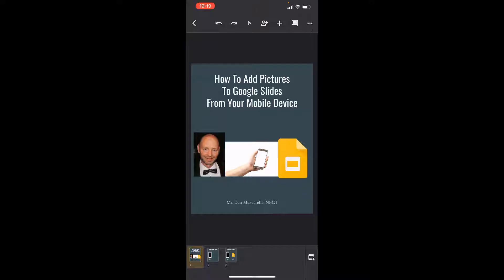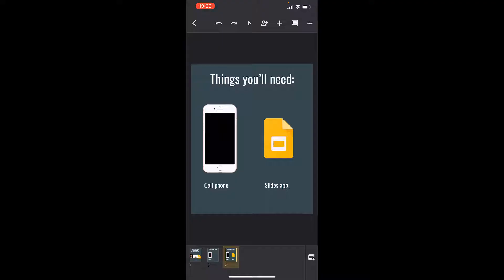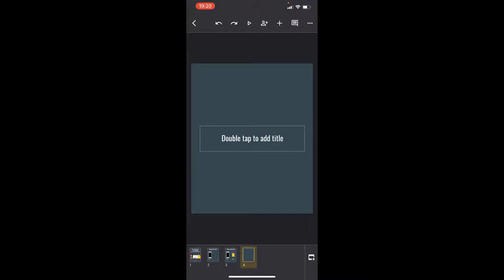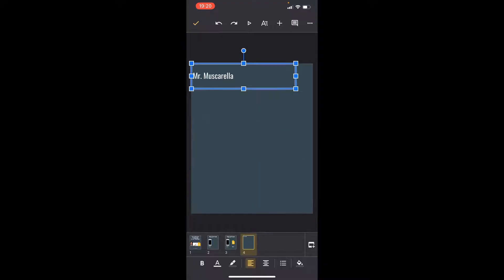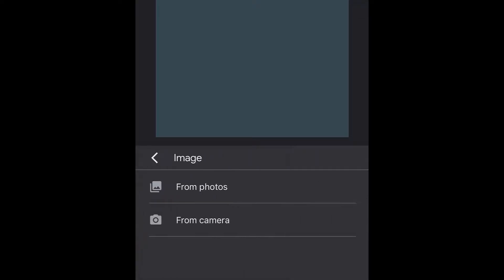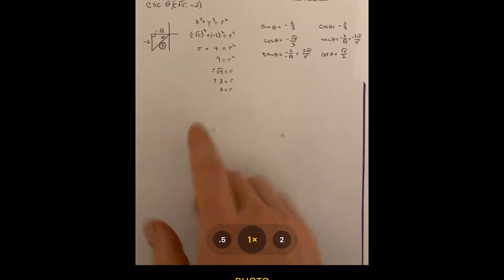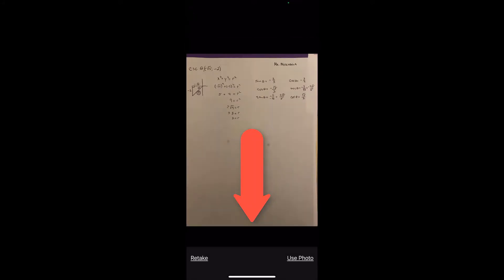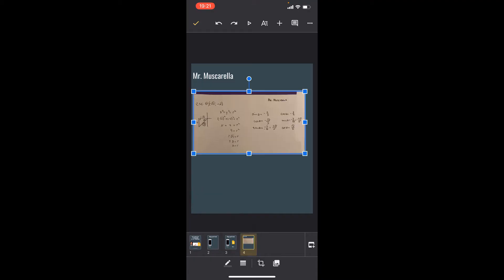How To Insert A Picture To Google Slides From Your Phone 2021